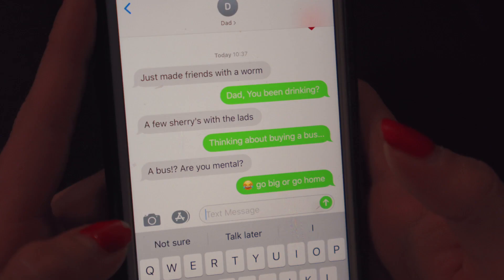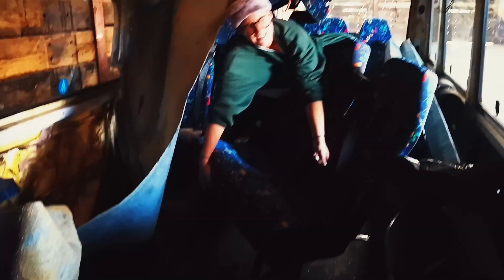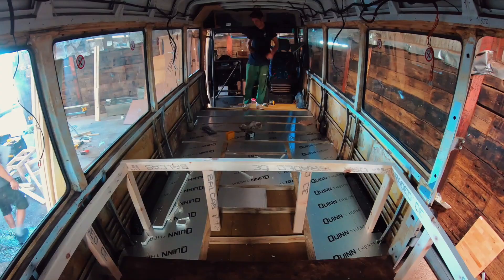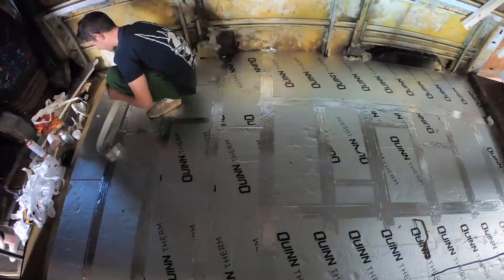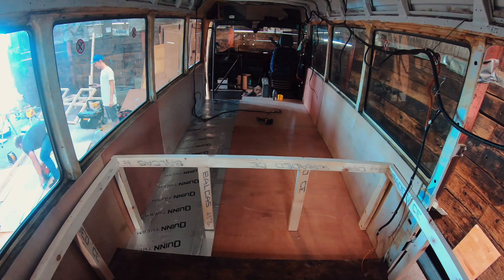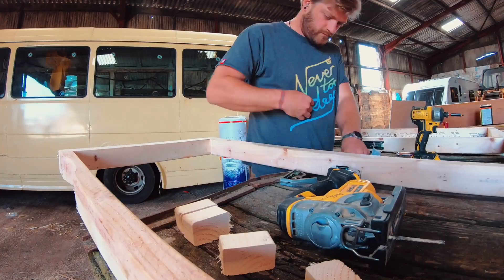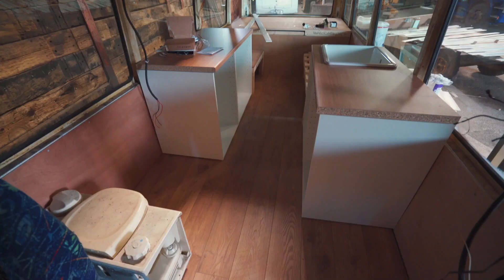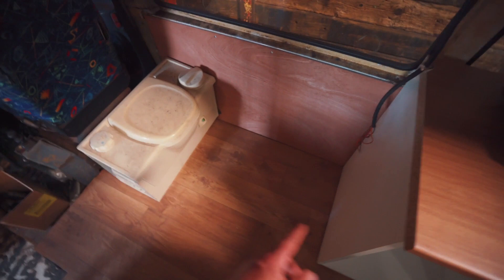How to INSULATE a VAN - Van Conversion with Kinging-It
Ever wondered how you to insulate your van? Then this video should help! if you haven't met Custard the bus already, she's a big old girl and needs a lot of work. In this video we manage to lay a new floor, insulate the floor AND the walls and also build a bed and the kitchen units!

Bus stats:
2001 Mercedes Vario 814
4.2 Litre Deisel
Was 24 seats (now 2)
Air Suspension